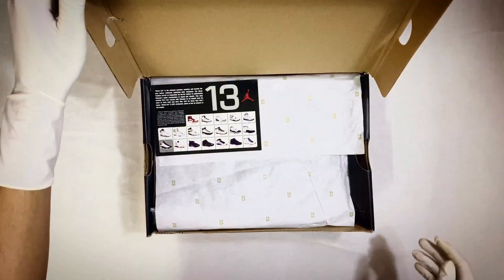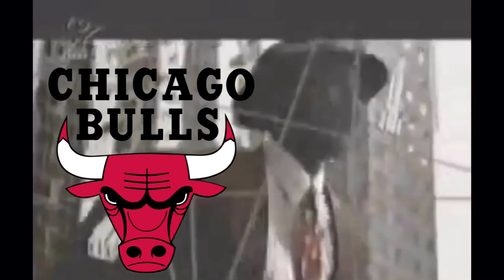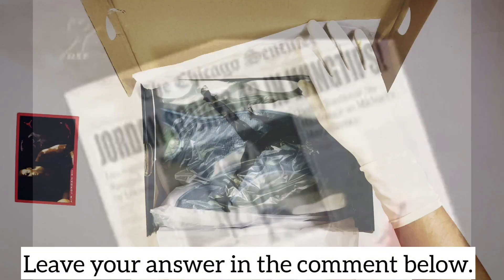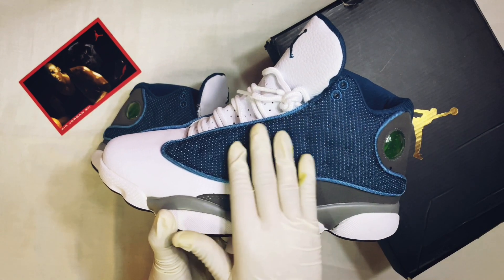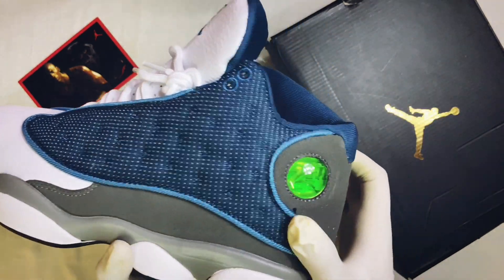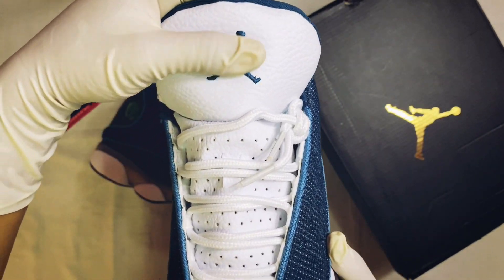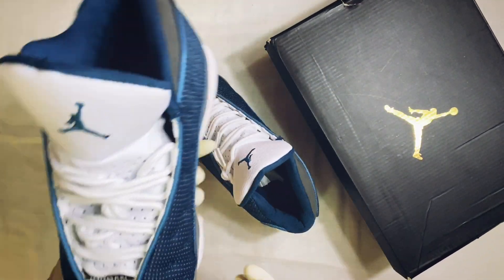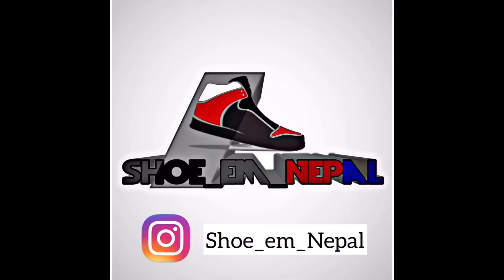Air Jordan 13 "Flint" Review & On-Feet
This is a full review and on foot of the air Jordan flint 13. After 10 years it just got released on May 30th, 2020. I tried my best to explain it to you all people.